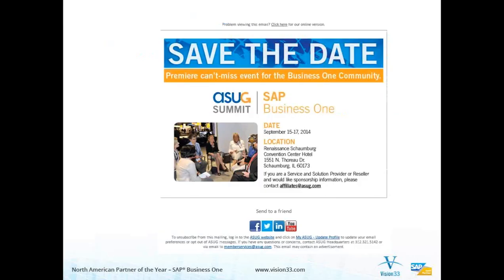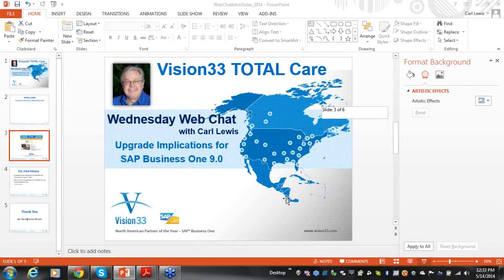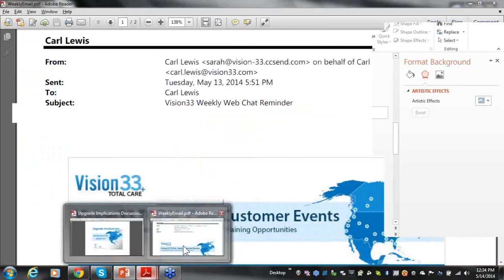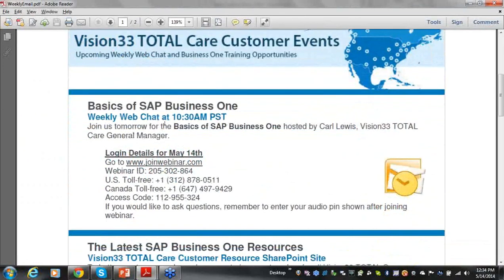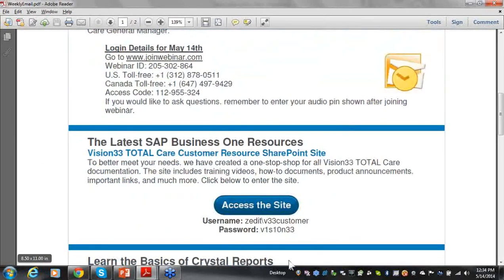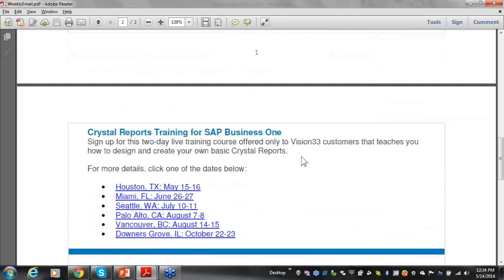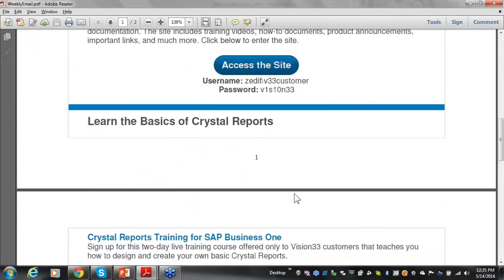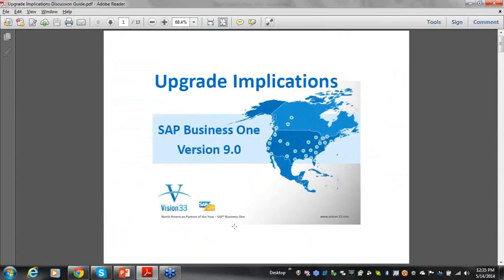Upgrade Implications with Carl Lewis | SAP 9.0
Upgrade Implications for SAP Business One 9.0.

If you would like to view the rest of the video, please join our Customer Resource